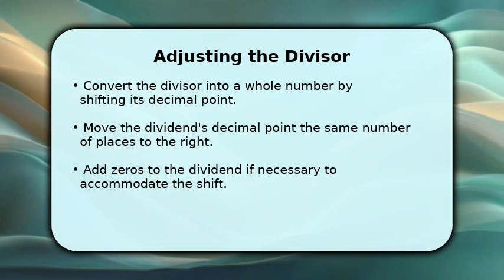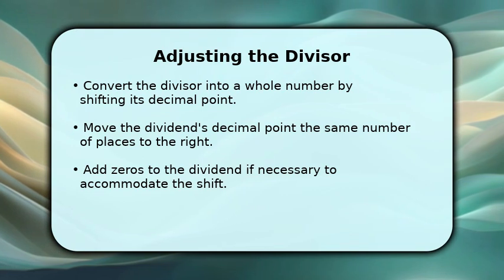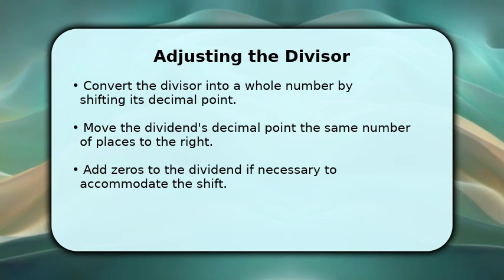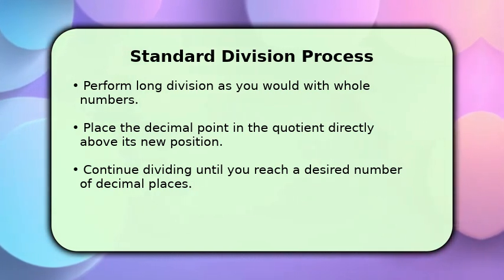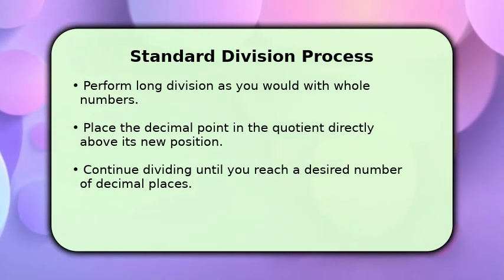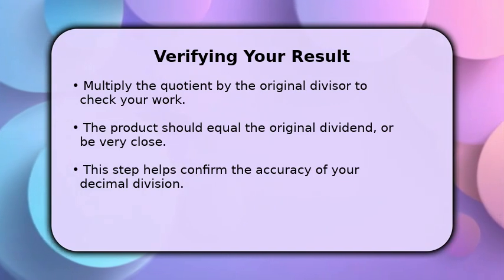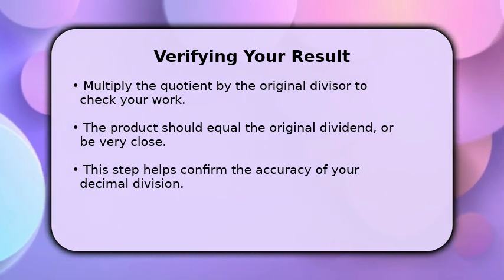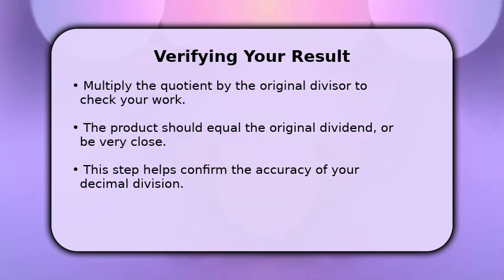How to Do Division Decimal (New 2025) Easily Explained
▸ (x) Learn how to perform division with decimals in this easy-to-follow tutorial. Whether you're a student or a working professional, mastering decimal division is essential for success. In this video, we'll break down the steps and provide examples to help you understand the concept. By the end of this video, you'll be able to divide decimals like a pro!